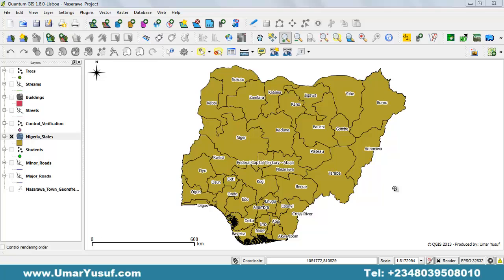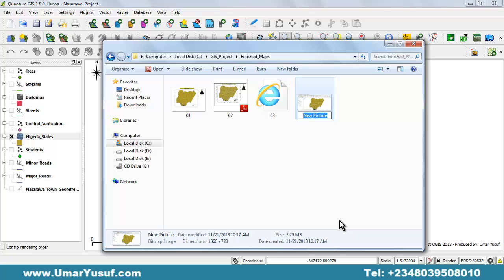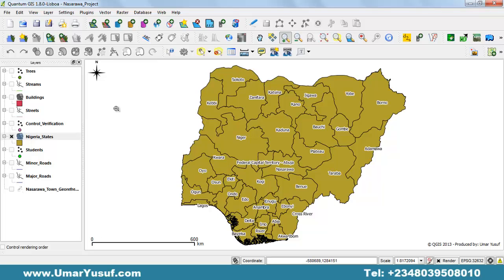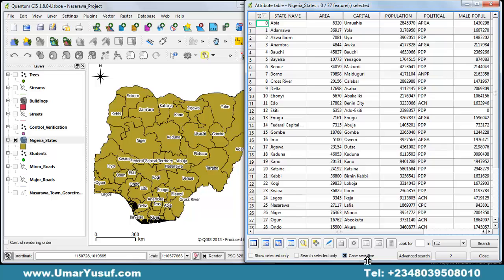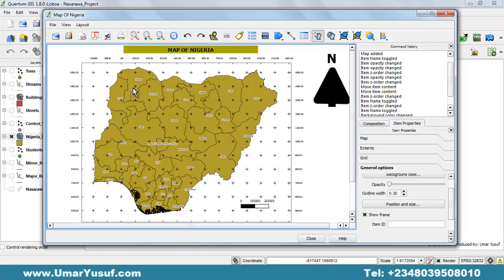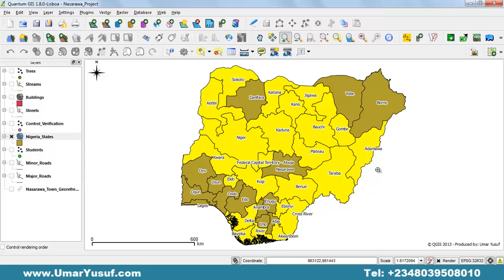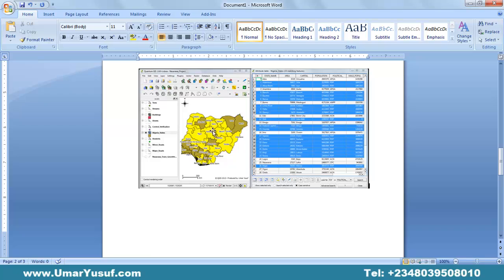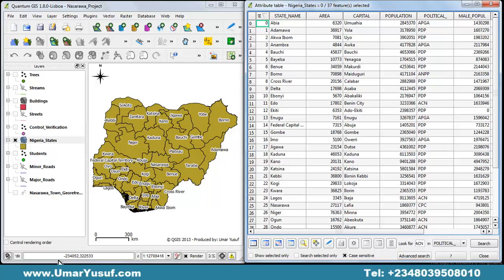GIS Lab Practice video-15 {Screen turn out of Query results}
Here we will output (soft and hard copies) of our query
results for both attribute table and map view. So perform
your query and printout the screen or print as above.
To printout the screen, use the print screen (PrtSc) button
on your keyboard.